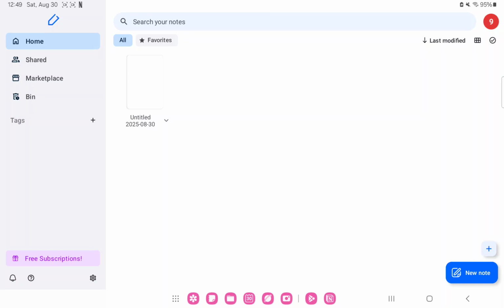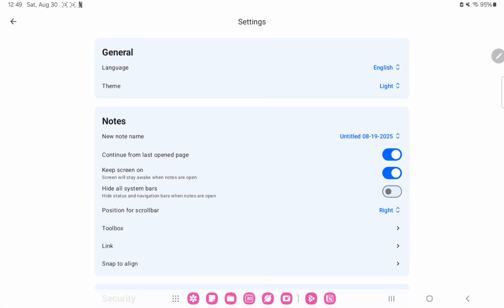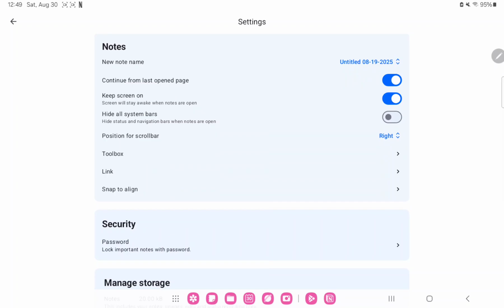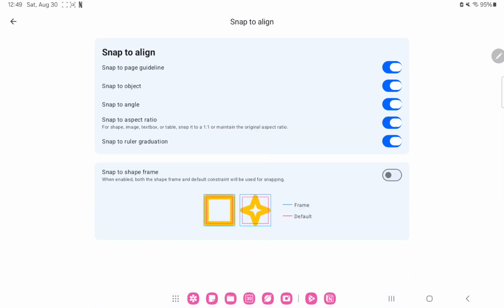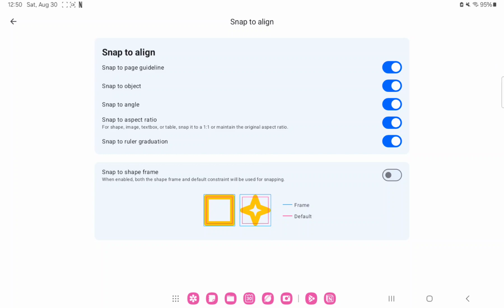How to set the snap to align function on Notewise?